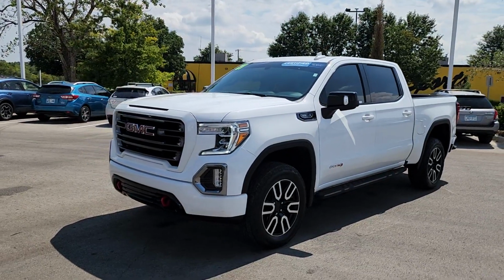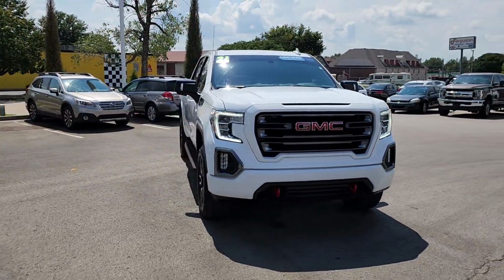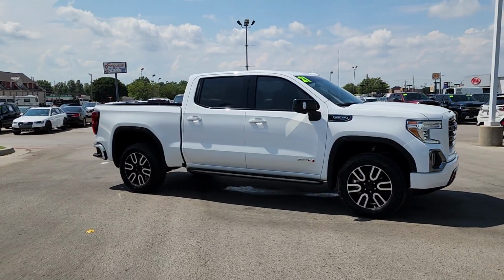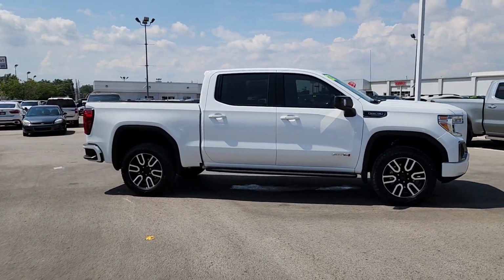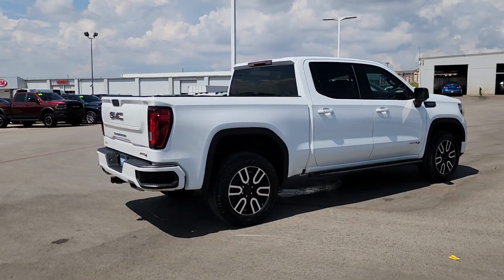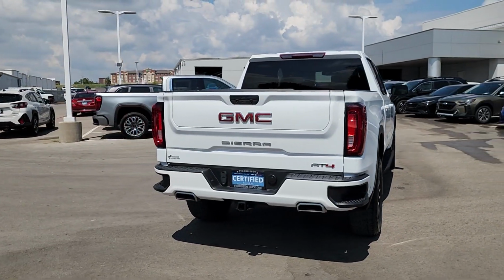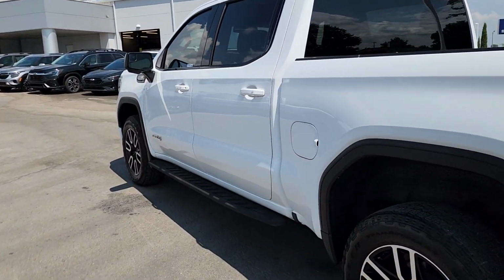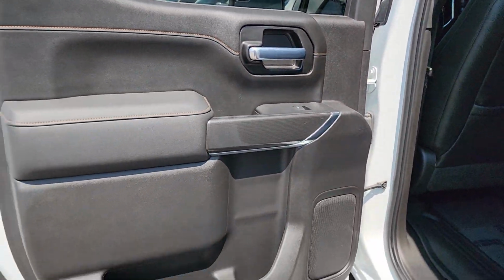2021 GMC Sierra_1500 AT4 OK Tulsa, Broken Arrow, Owasso, Bixby, Green Country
Pre-Owned 2021 GMC Sierra_1500 AT4 available at Ferguson Superstore located in 1601 N Elm Pl, Broken Arrow, OK, 74012. Servicing the Tulsa, Broken Arrow, Owasso, Bixby, Green Country area.
Please mention the stock G24972A when you contact the dealership for this vehicle.

Picture yourself in the  2021  GMC Sierra.  Enjoy a view of this hard-working, boldly styled, GMC Sierra, the full-size pickup available with a range of powertrains and options designed to prioritize the capabilities you've been looking for. These are just some of the great options this vehicle comes with: Heated Steering Wheel
, Keyless Entry, Power Passenger Seat, Remote Engine Start, Premium Sound System, Cooled Front Seat(s), Satellite Radio, Bed Liner, Heated Mirrors, Fog Lamps. Serious strength blends with serene comfort in this modern-spirited Sierra. See for yourself when you take it out for a test drive. Our professional staff looks forward to giving you excellent service!